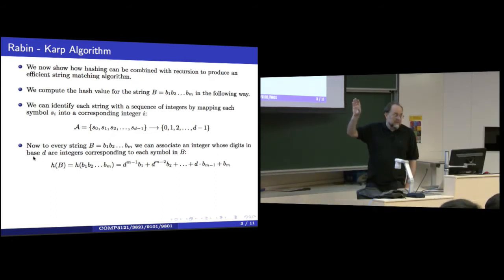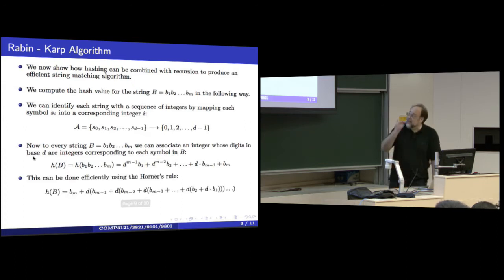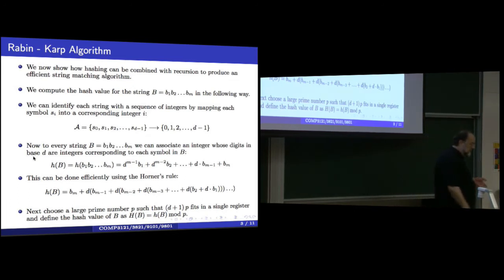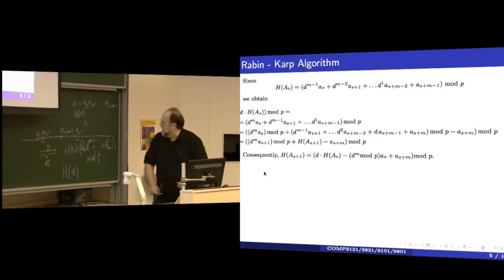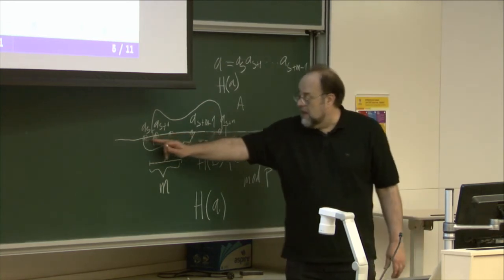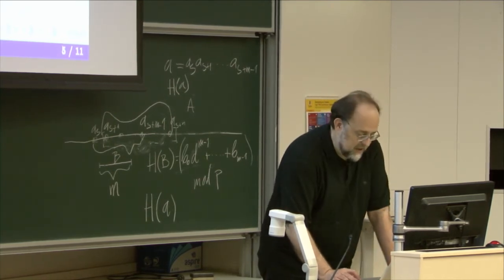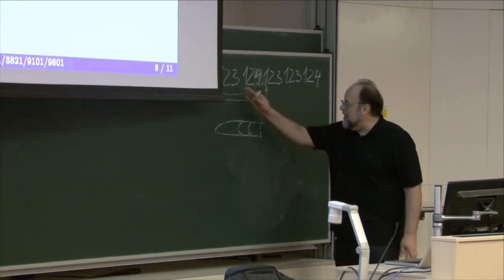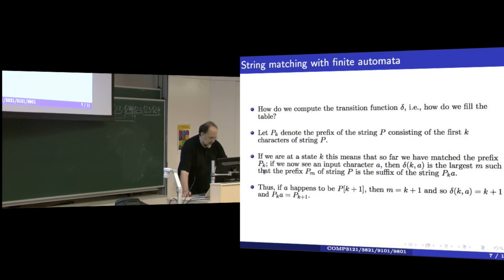19/05/2017 COMP3121/3821/9101/9801 Algorithms class camera recording